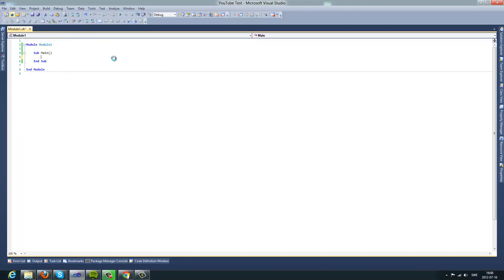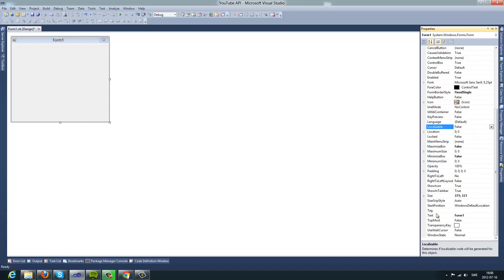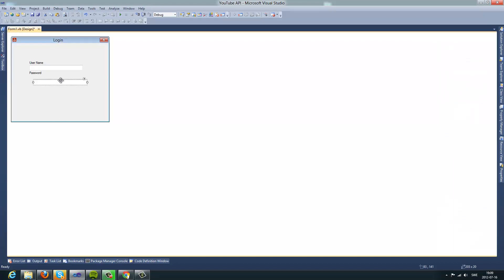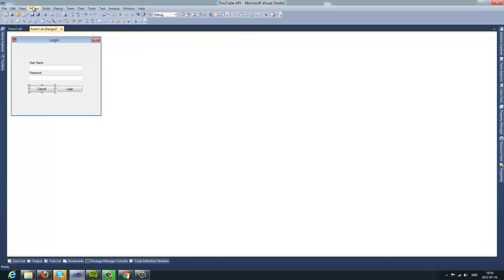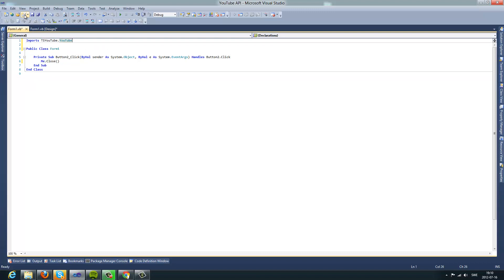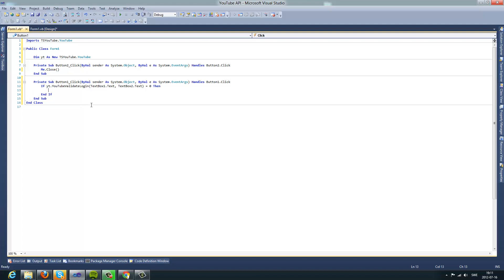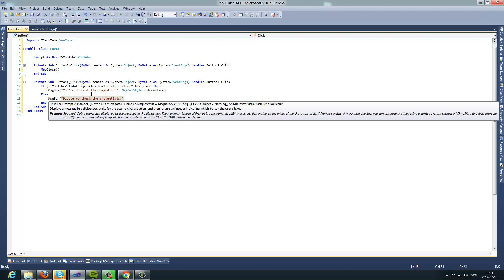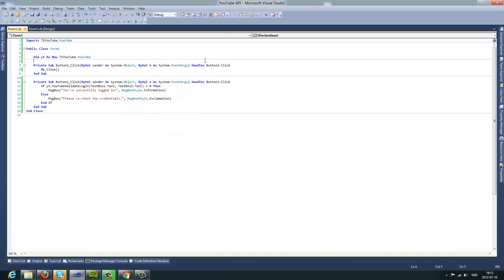Visual Basic Advanced Tutorial #1 - YouTube API (Login System)